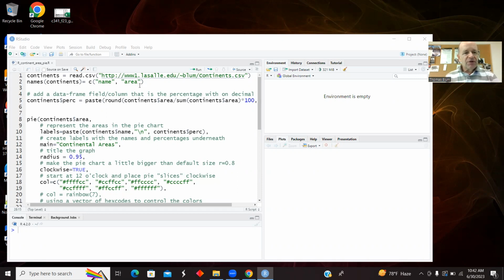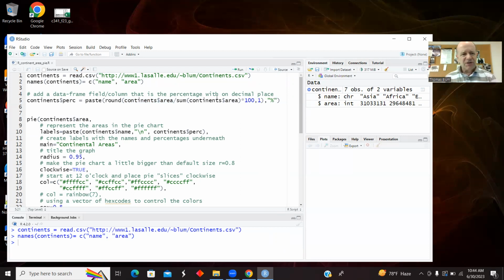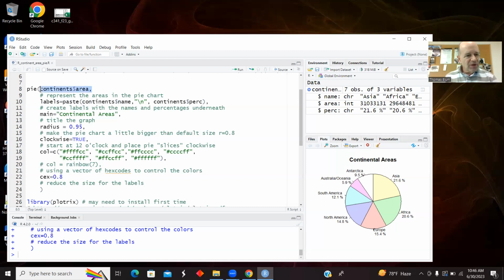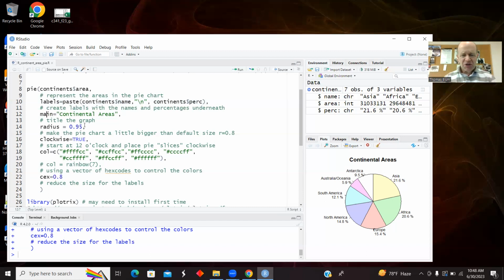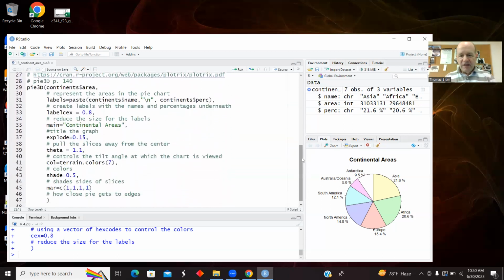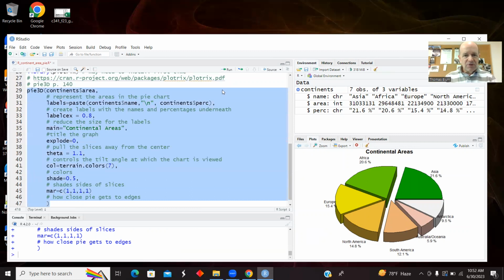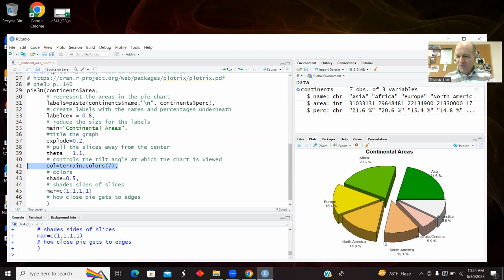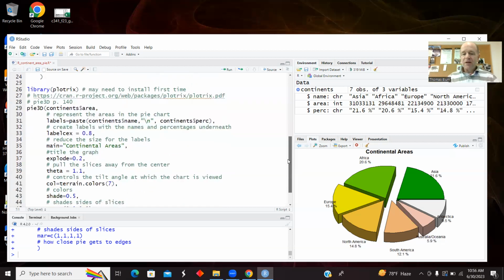R pie chart and the plotrix library's pie3D demo: Continent areas example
In this video we look at creating an Pie Chart of the area of the continents (Asia, Africa, ...) . We created a new field in the data frame for the purpose of having a display-ready percentage to use in conjunction with the continent names in labeling the pie slices.  We looked at some of the basic arguments of the pie method: labels, main (title), radius (size), clockwise (orientation), col (colors), cex (label size).  We then moved to plotrix's pie3D to plot the same data.  Here we encountered many of the same arguments but a few new ones including: explode (amount slices are separated from the center), theta (the angle one views the pie from), shade (shading of sides), and mar (how close the charts gets to the edges).